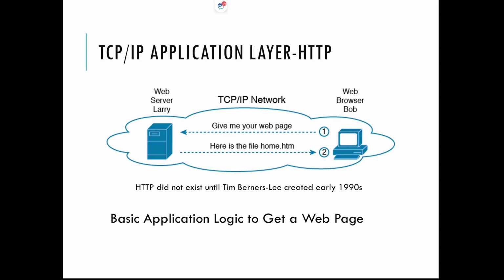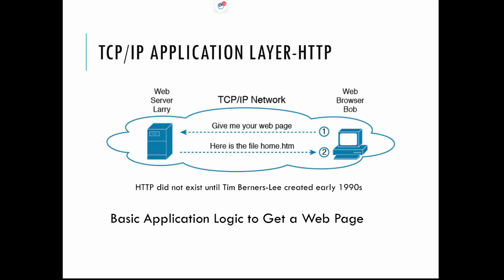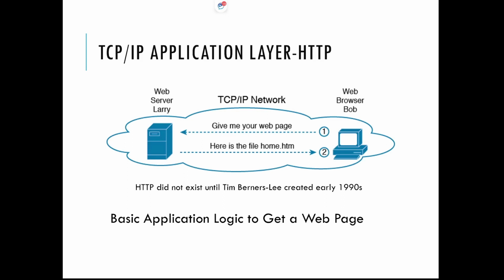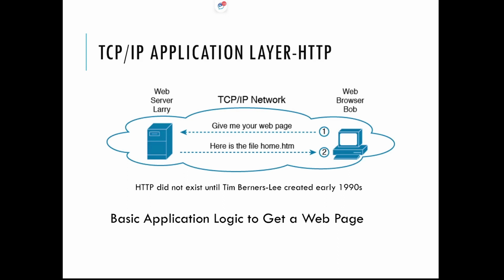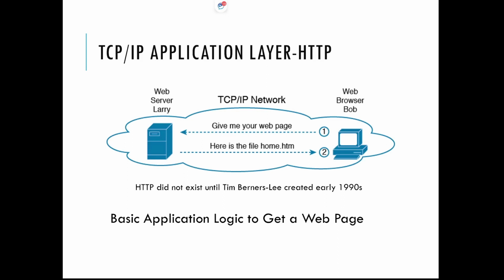5. TCP/IP Application layer -HTTP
HTTP Overview
What really happens to allow that web page to appear on your web browser?